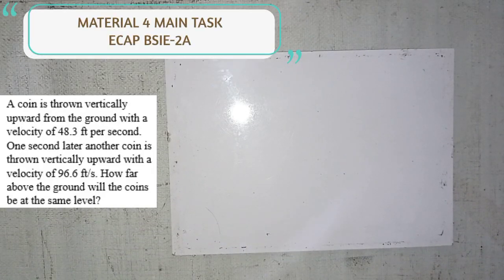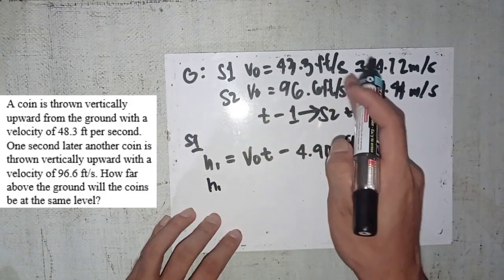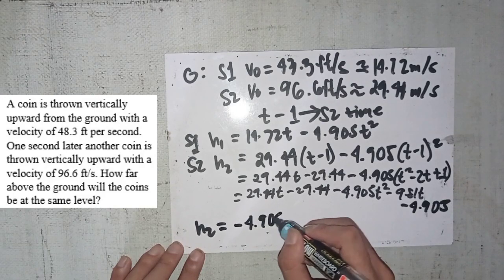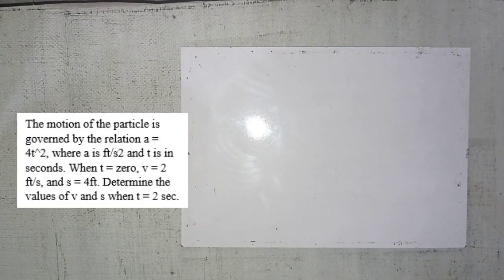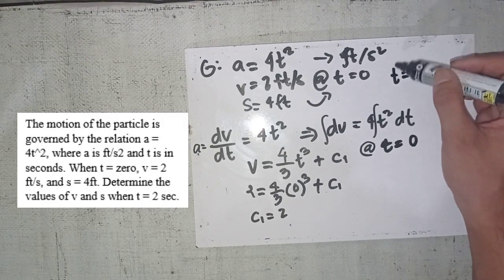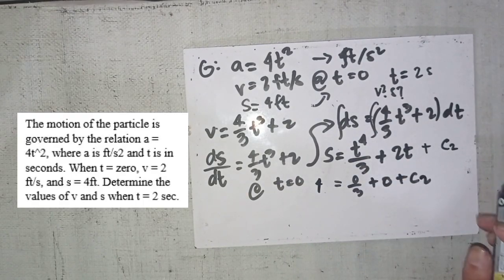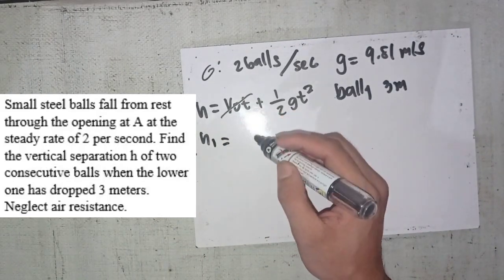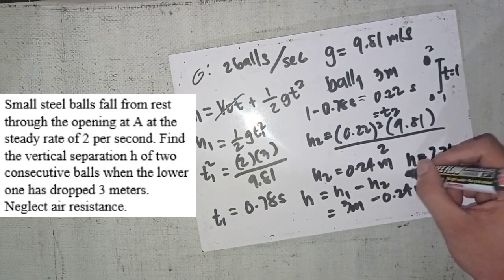ENGINEERING MECH PART 4